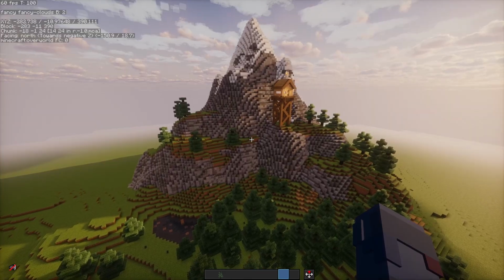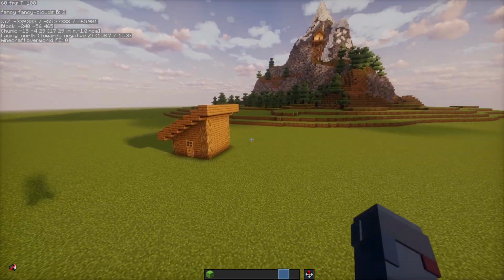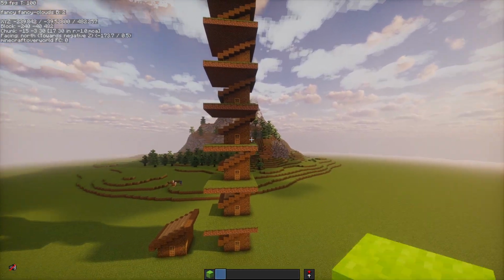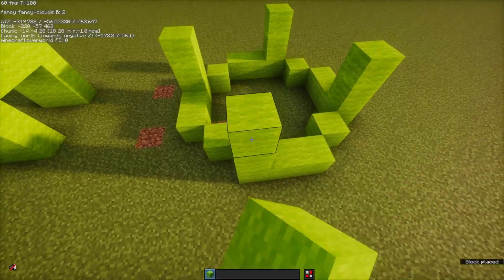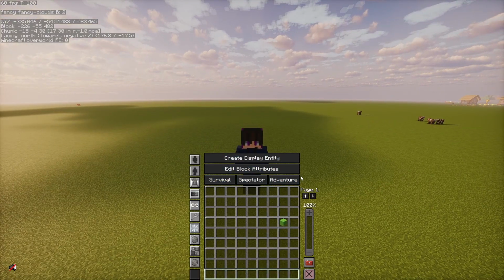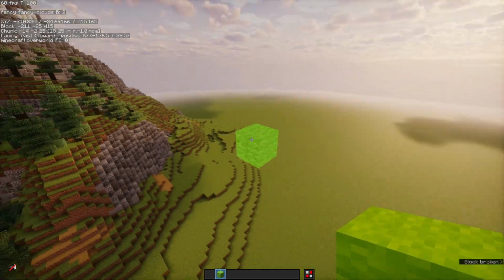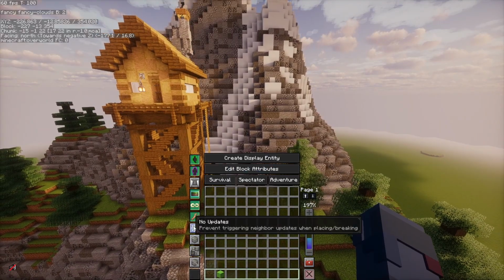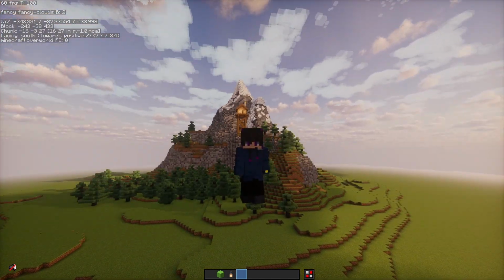The ONLY AXIOM Tutorial You'll EVER NEED---Pt 1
This is the first video in a 2 part series where I will show you how to use the incredible Minecraft mod: Axiom. In this video specifically I'll guide you on how to use the basic building tools and the extra inventory you get when pressing alt. Next time I'll cover the Shift tab.